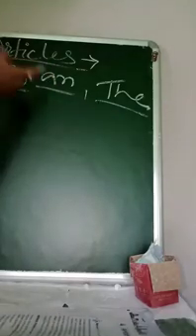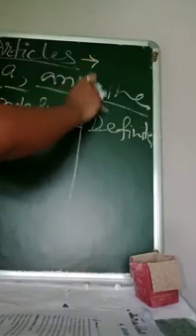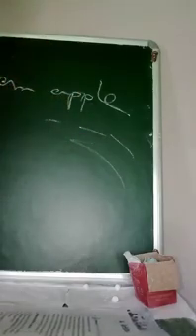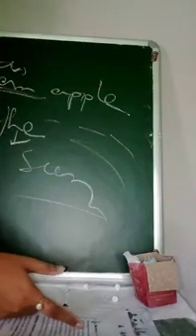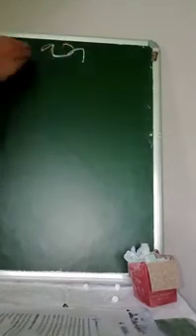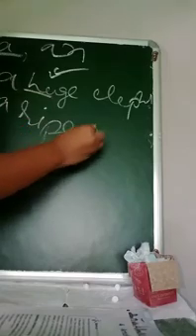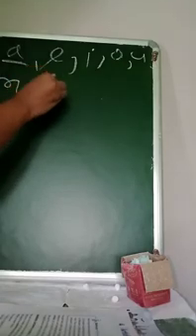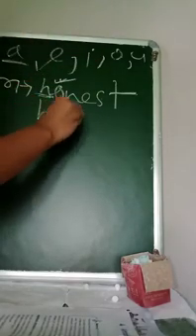Class VI , English Grammar